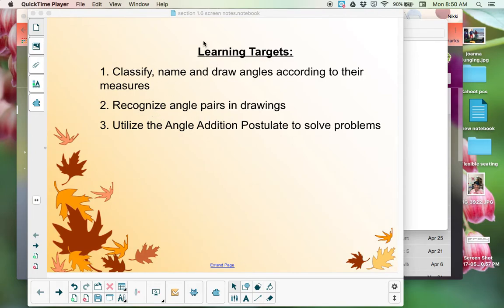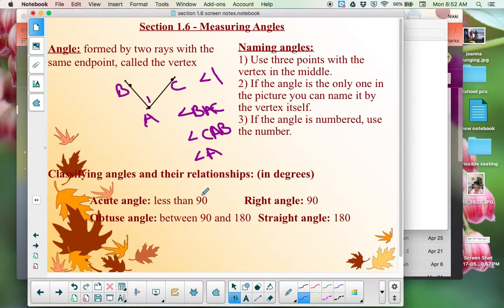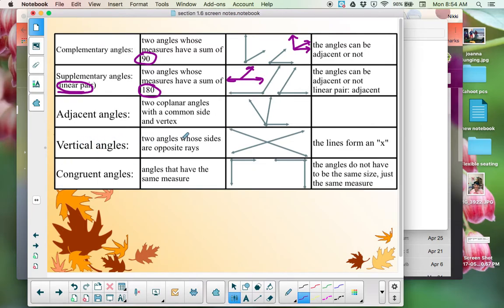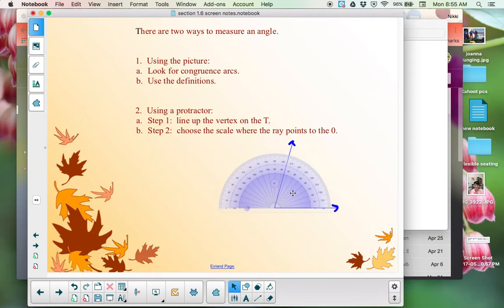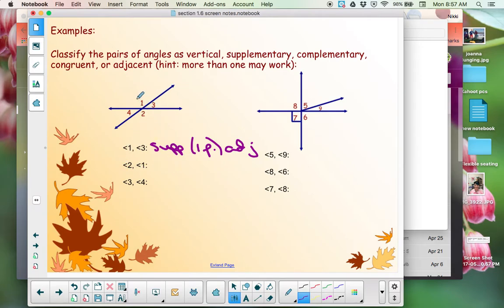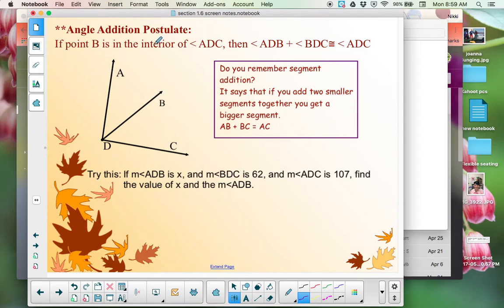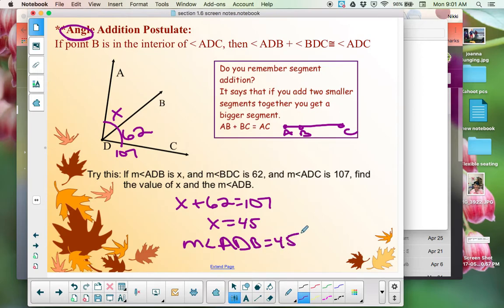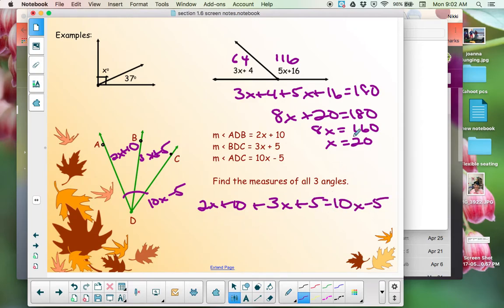Section 1 6 video